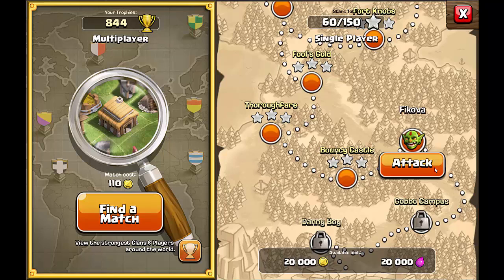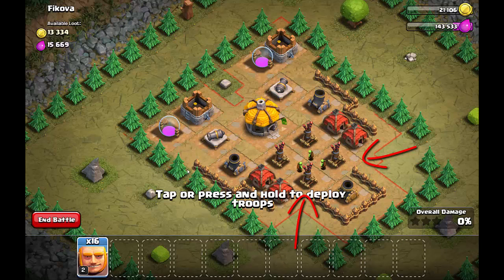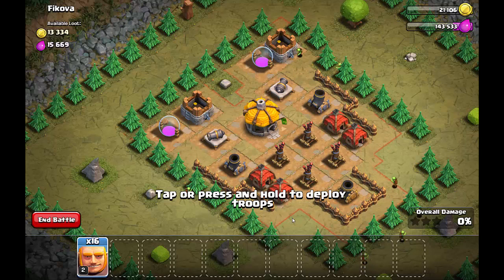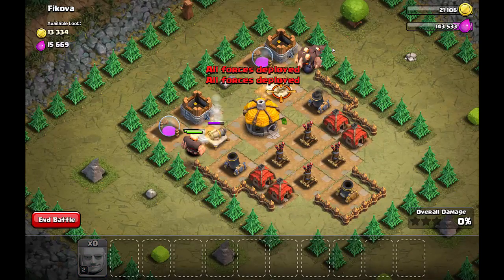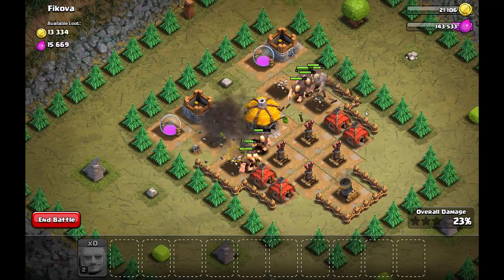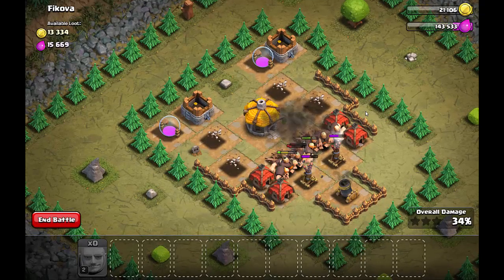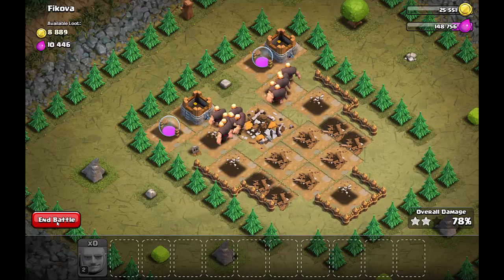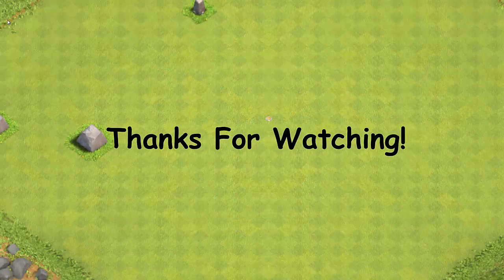Clash of Clans - Single Player Campaign Walkthrough - Level 21 - Fikova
There are many videos on YouTube that show you how to complete the Clash of Clans Single Player Campaign missions.  The problem with most of them is that they are shown using very high level troops that the player most likely does not have when attempting them.  In this video I show you how to complete level 21 - Fikova using the same troops that you will most likely have when playing.

This wa quite a difficult level to begin with.  The Clash of Clans Wiki suggested using Giants to attack the Air Defenses from the bottom and then drop a Balloon in.  I found that this did not work particularly well since the splash damage from all three Mortars would wipe out my Giants pretty quickly.  I decided to take a different approach.

Loot = 20,000g & 20,000e
Town Hall Level = Level 4
Barracks Level = Level 3
Camps Req'd = 2 Level 4 Camps
Troops = 16 Level 2 Giants
Troop Cost = 12,000e

Deploy 8 Giants on either side of the fort near the Cannons.  The Giants will take out the Cannons and then move onto the 2 Mortars.  Taking these defenses out very quickly leaves the Mortar at the end being the only threatening defense left.  There are enough Giants to finish taking out the Air Defenses and destroying the last Mortar before cleaning up and collecting the loot.

Are there any videos you would like to see?

Music: A Hero Is Born by Jon Wright - licensed for commercial use by Melody Loops